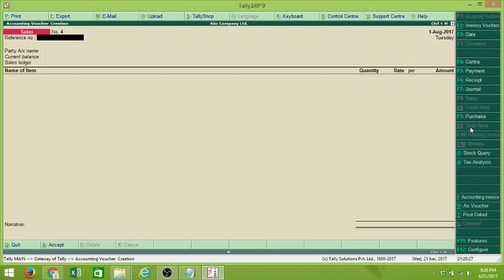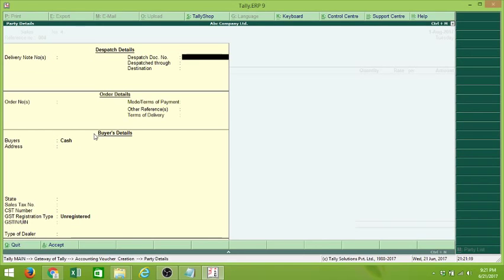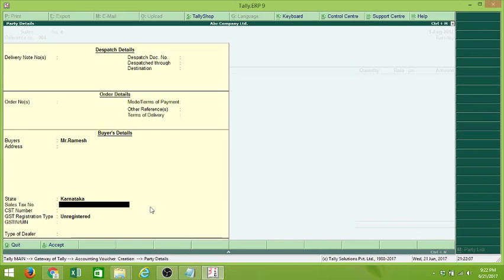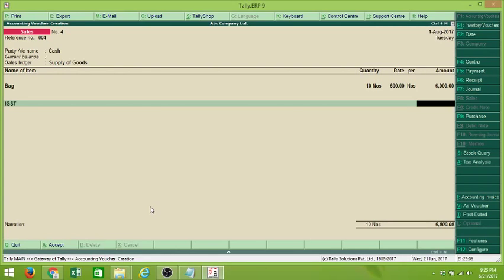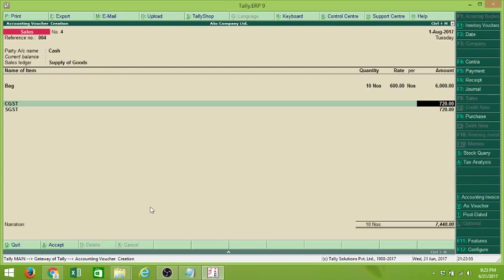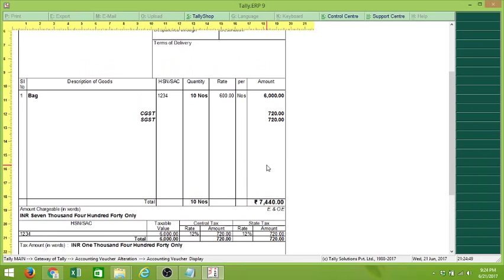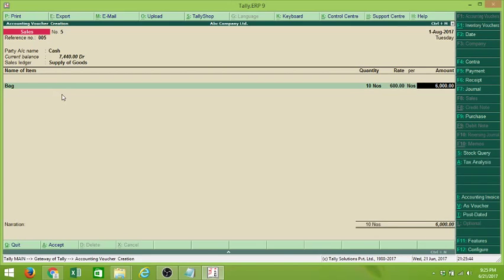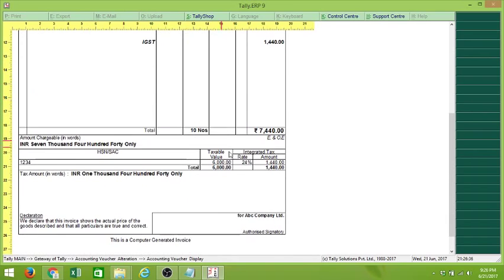Tally.ERP9 Release 6.0 Beta GST Module Session 4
Tally.ERP9 Release 6.0 Beta  GST Module  Session 4. In this video we have shown how to Create Cash Sales Voucher in case of Intra-state and Inter-State transaction.